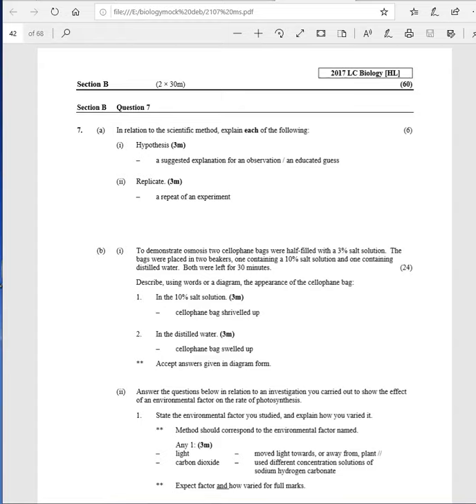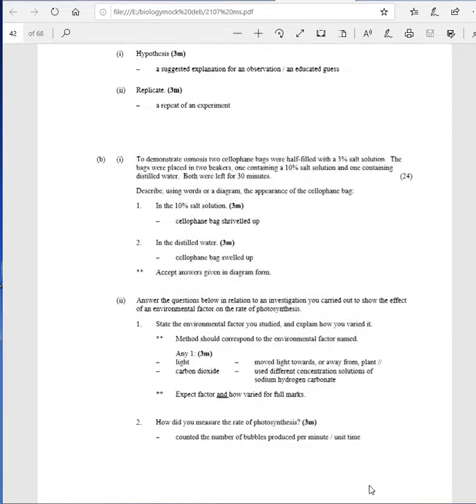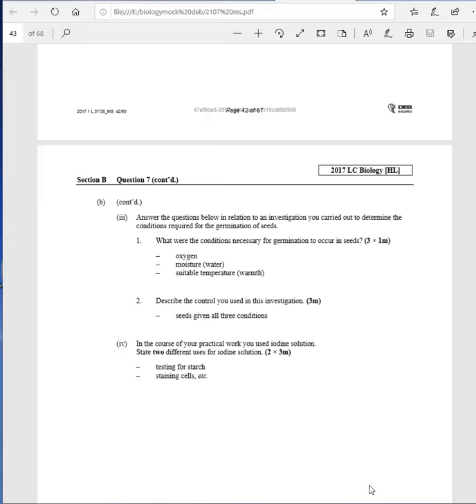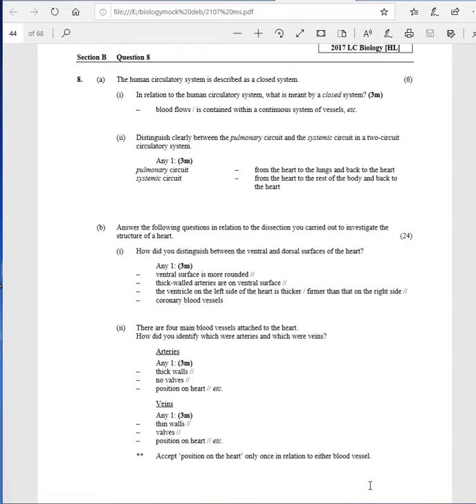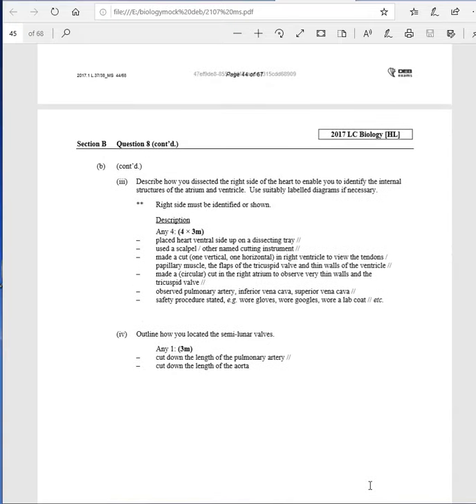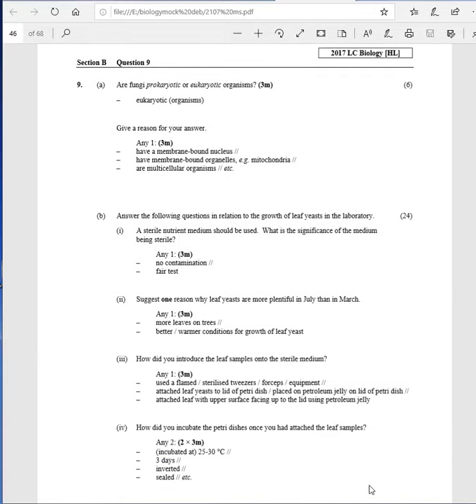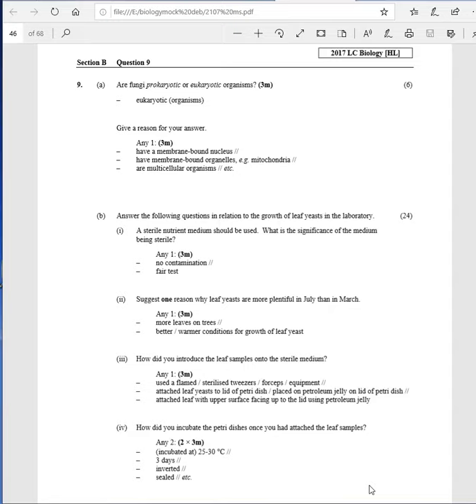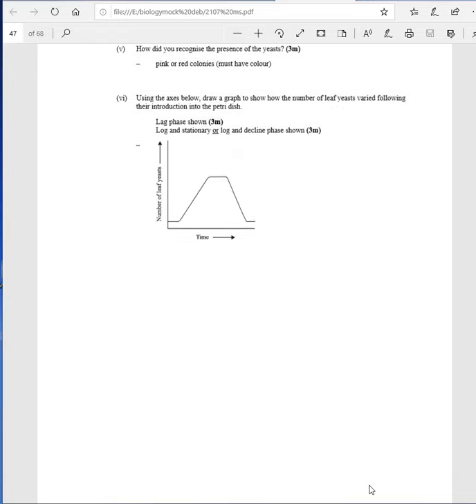HL Section B DEB 2017